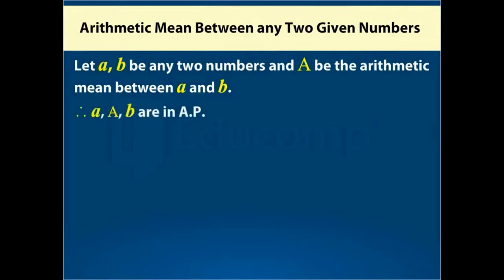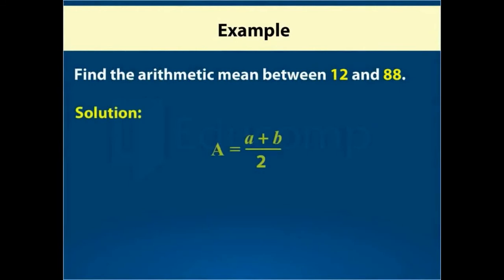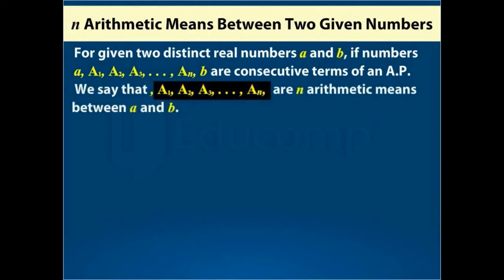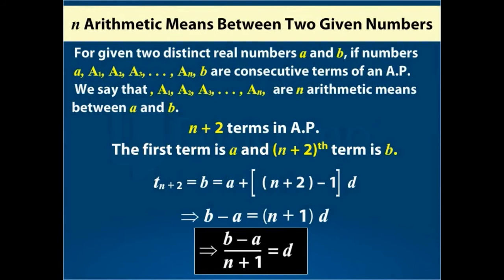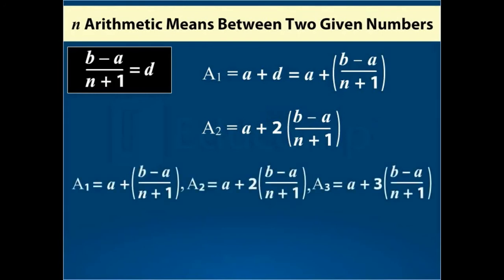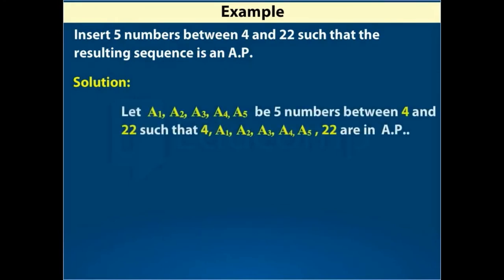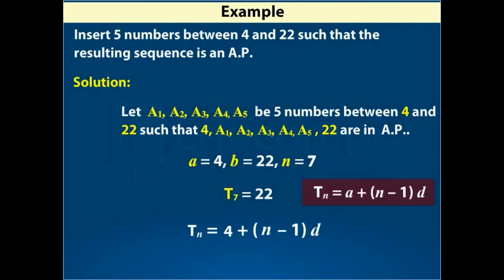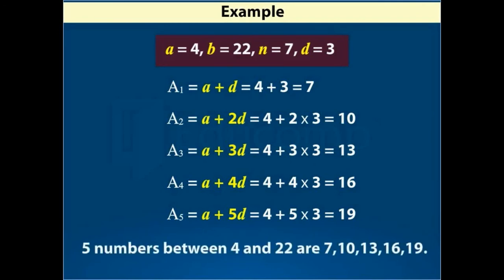Arithmetic Mean#Ch-9# SEQUENCE AND SERISE MATHS 11th BOARD ,JEE, KVPY, NSE, PRMO@(ANIMATED)